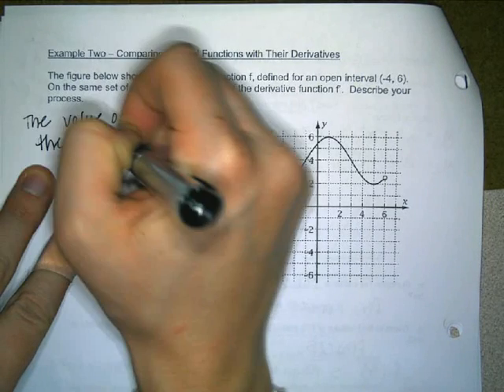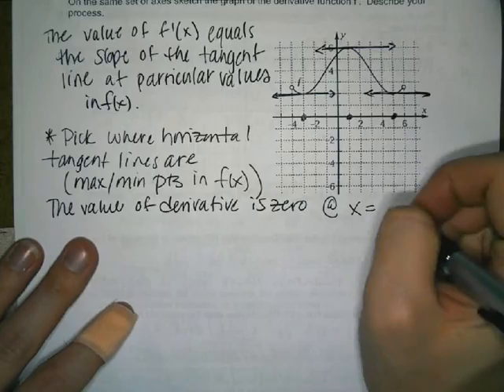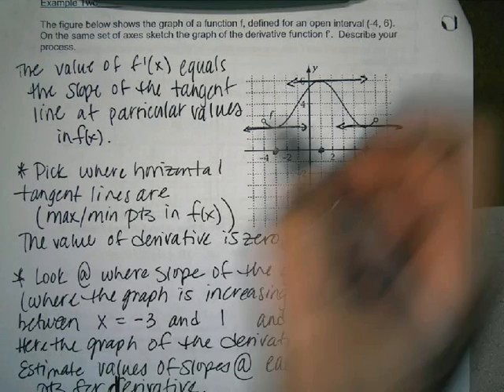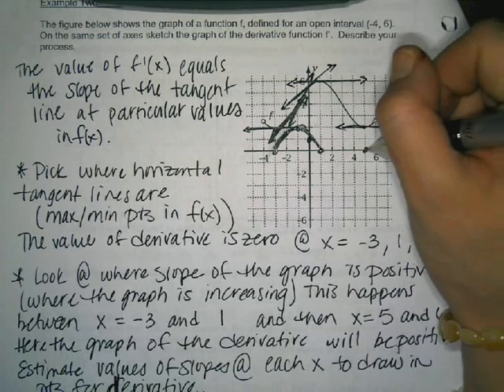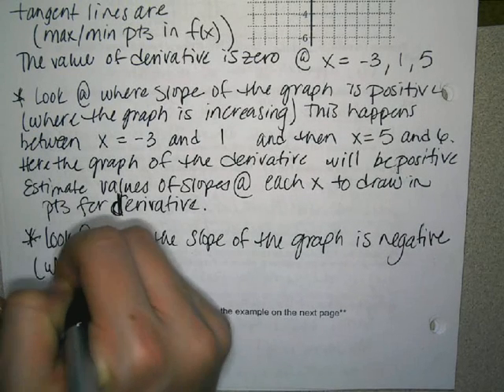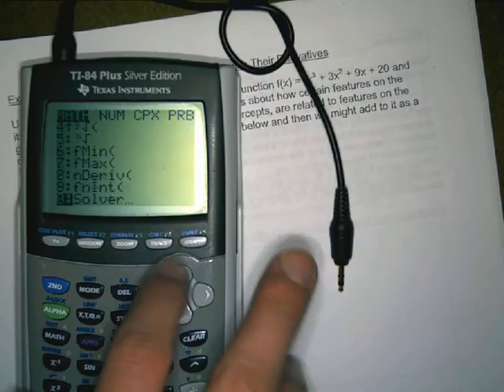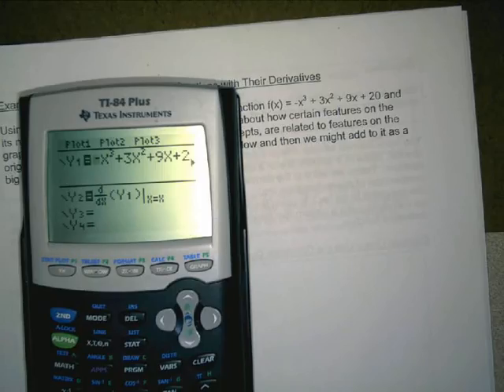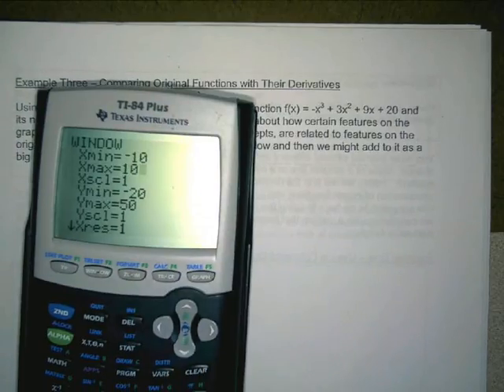Comparing Derivative Graphs Part 2